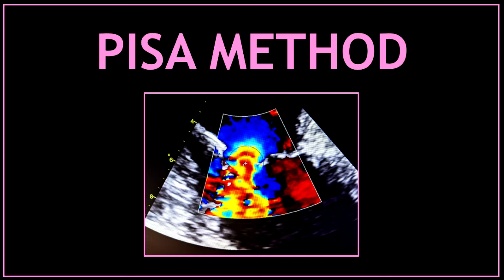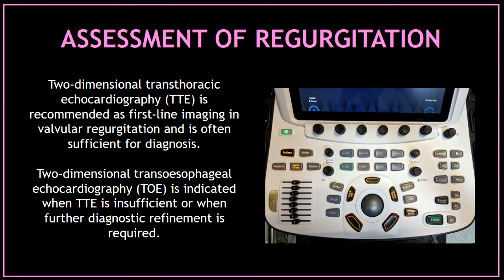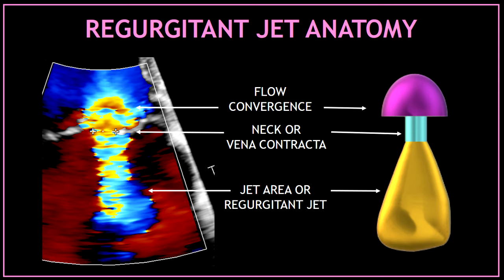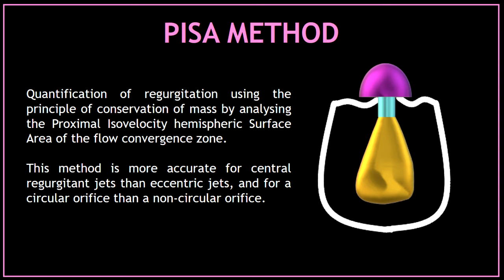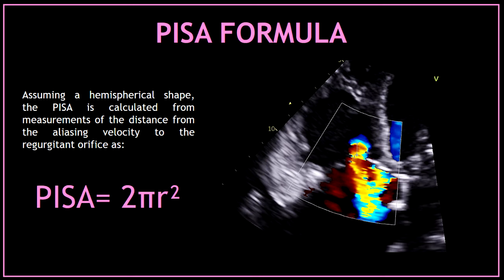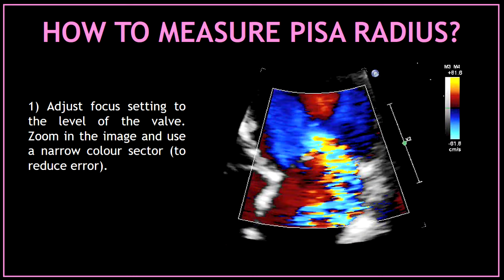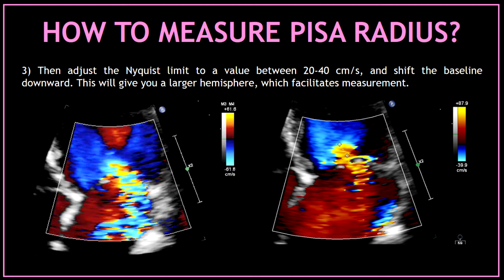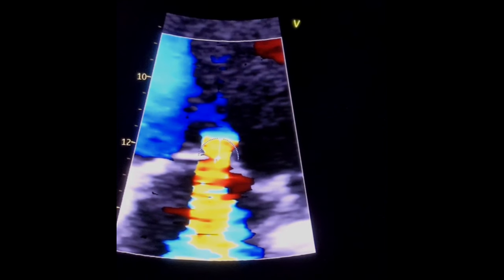PISA METHOD! (Echocardiography/ MR assessment)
Hello guys! thank you very much for all your support... Finally the PISA video is here. I hope this video can answer your doubts.

- Intagram: @the_echo_lady
- Tik-Tok: @the_echo_lady